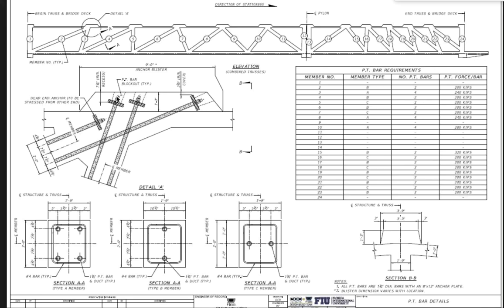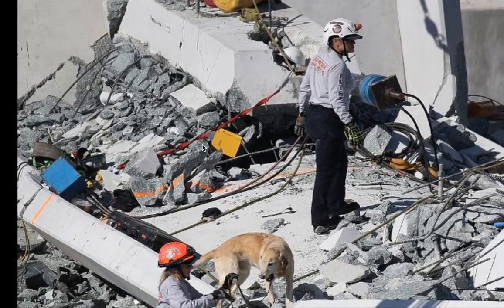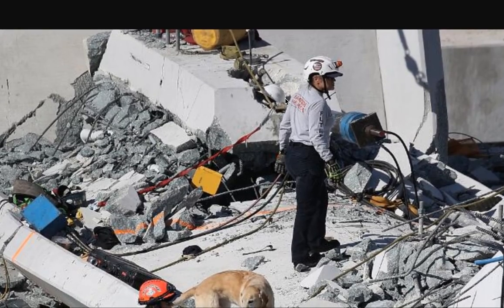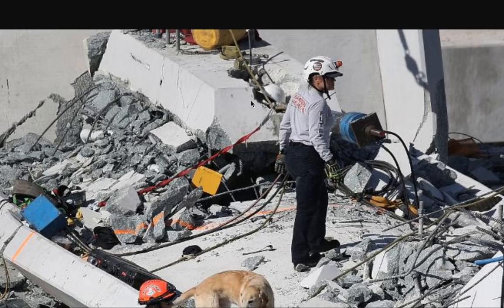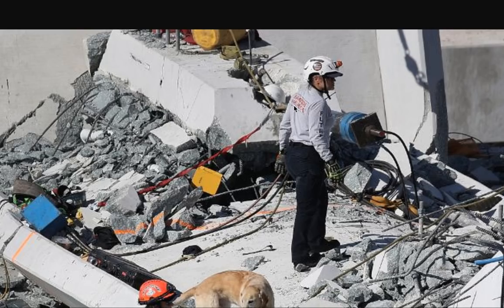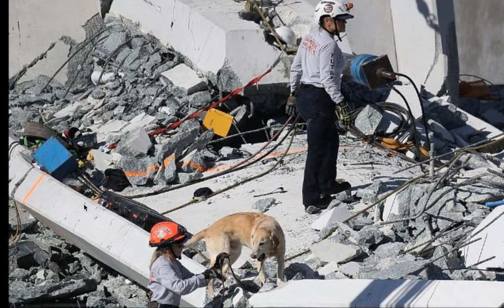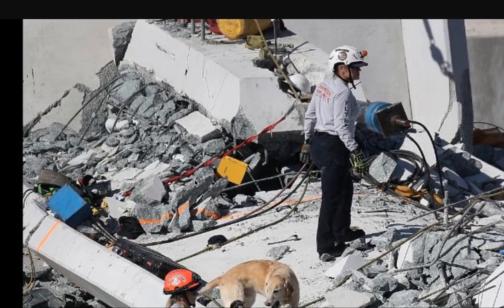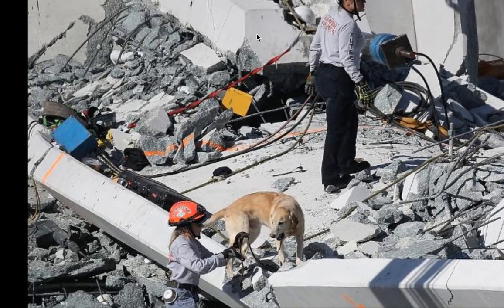FIU Bridge Collapse node WAS jackhammered Blister Bar with a load path conflict video?